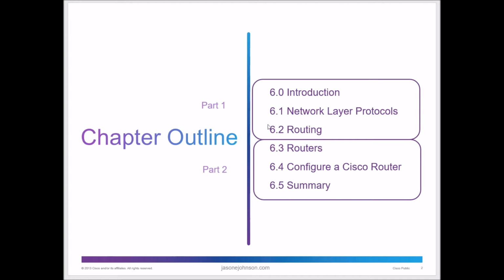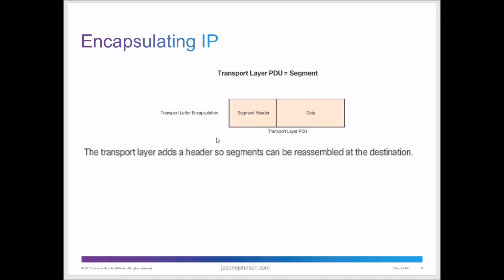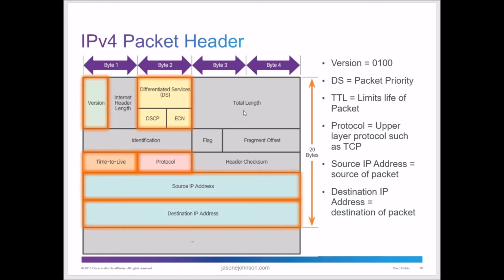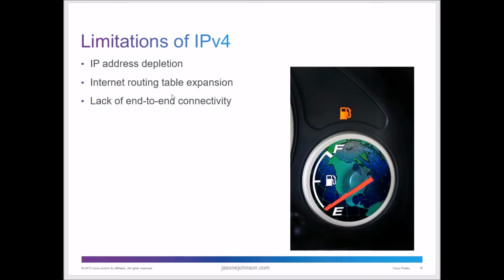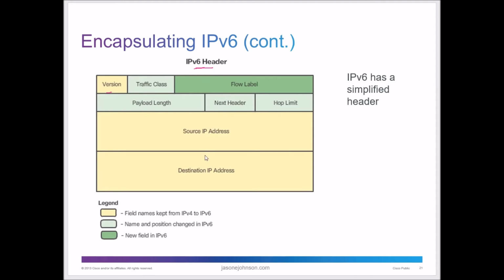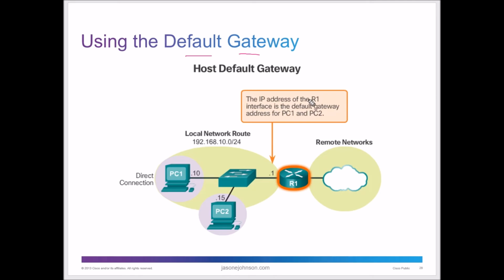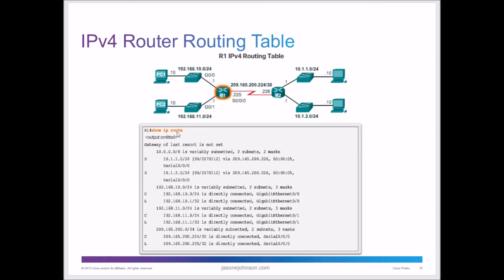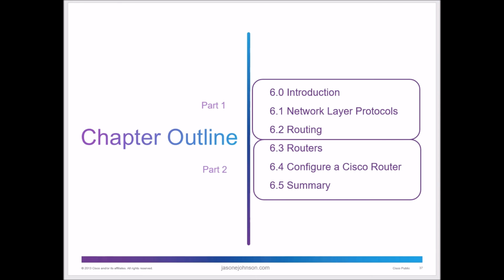NETACAD CCNA Course 1, Chapter 6, Part 1 of 2, v5.1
This video covers the NETACAD CCNA course 1, Chapter 6. It is a 2 part video and the 2nd part is

This is the 5.1 version of the course material.